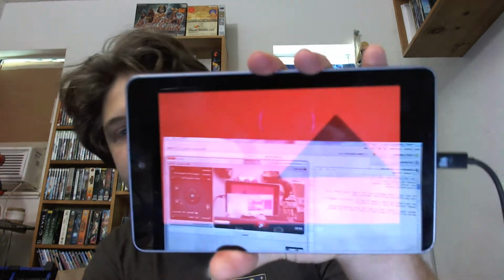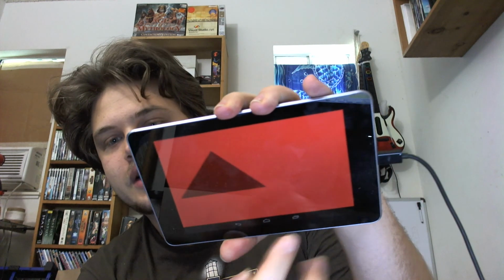#2 Uber Catacomb Snatch, Dev Vlog, December 11, 2012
2nd Uber Catacomb Snatch Development Vlog.